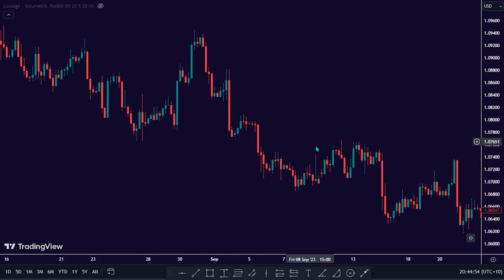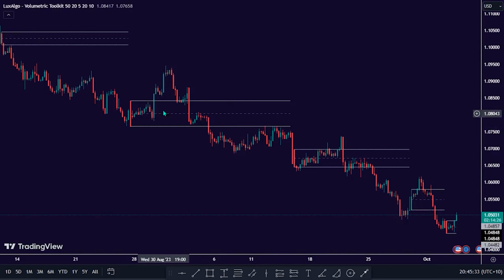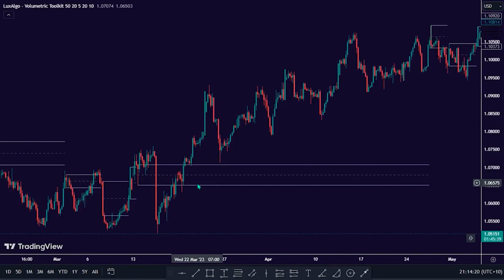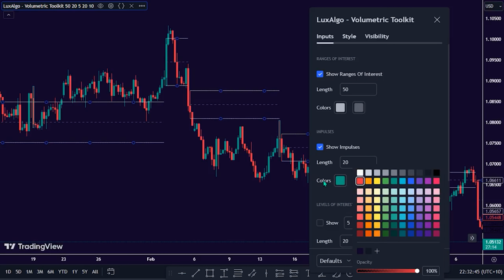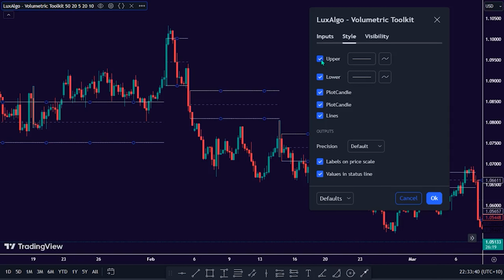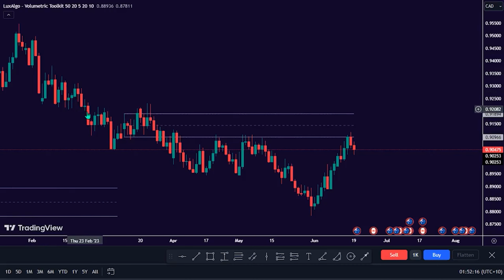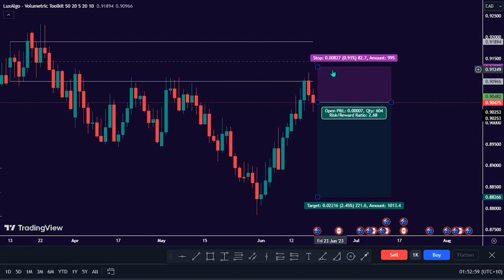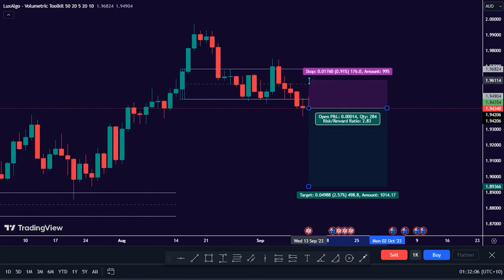Volumetric Toolkit Indicator By Luxalgo Trading Strategy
FXDailyReport.com - Volumetric Toolkit Indicator By @Luxalgo Trading Strategy